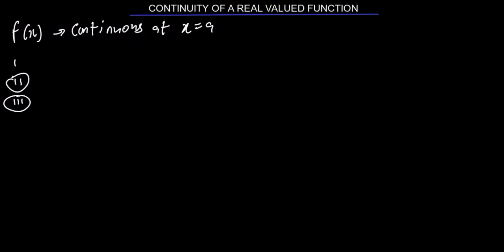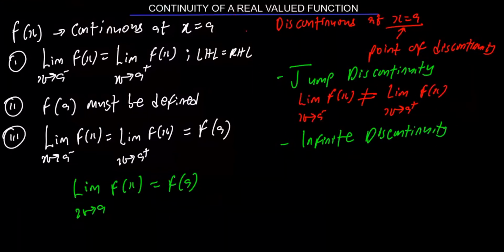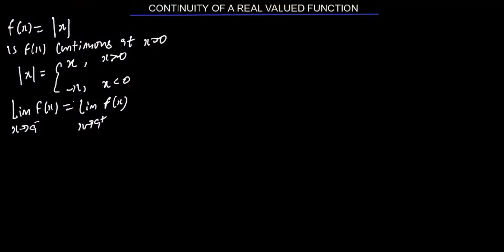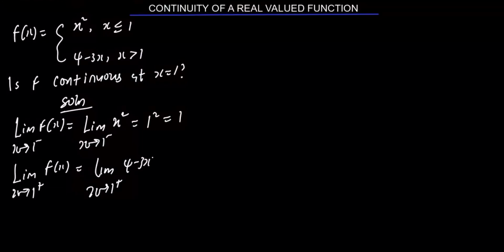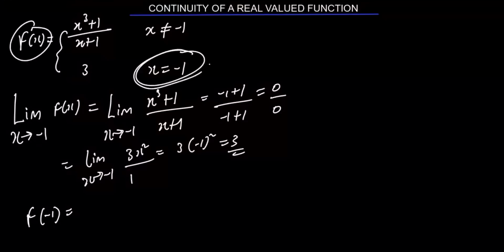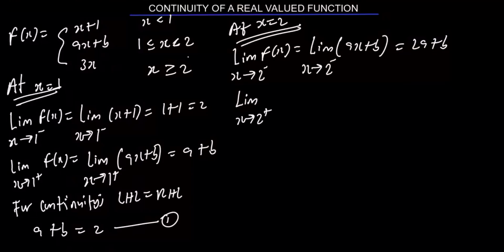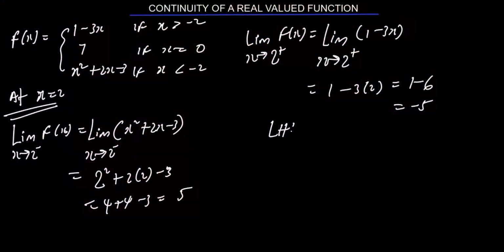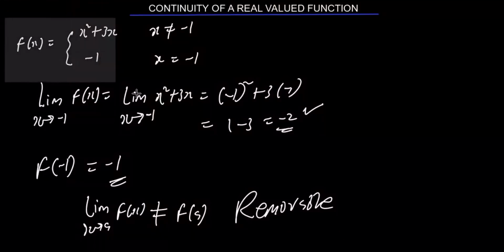CONTINUITY OF A REAL VALUED FUNCTION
Explanations on the concepts of Continuity
Explanations on discontinuity
Explanations on the types of discontinuity
Jump, Infinite and Removable Discontinuity